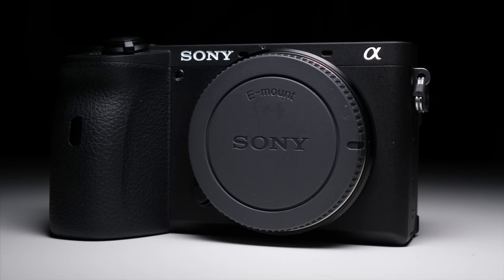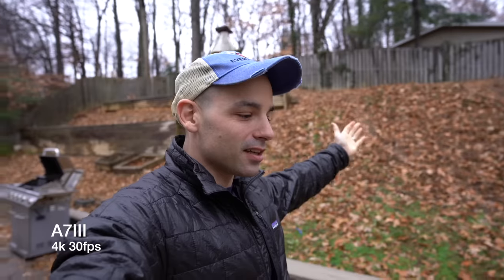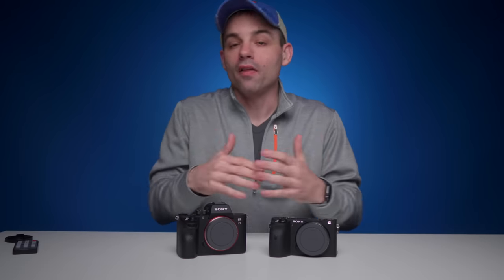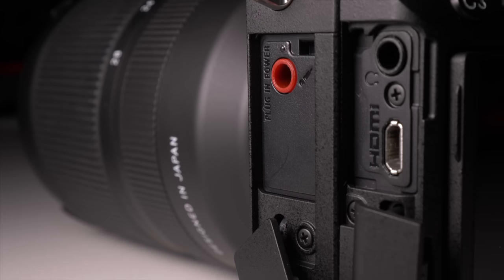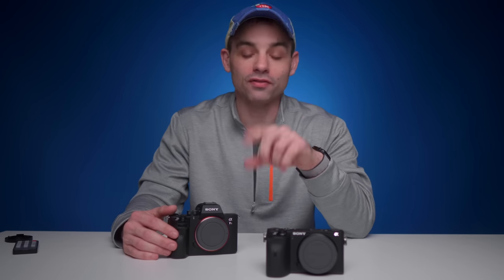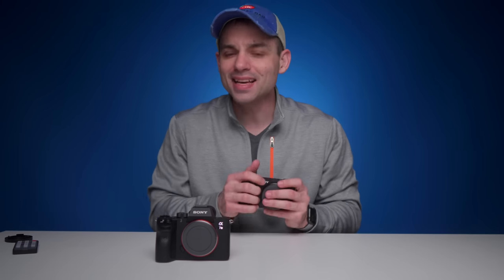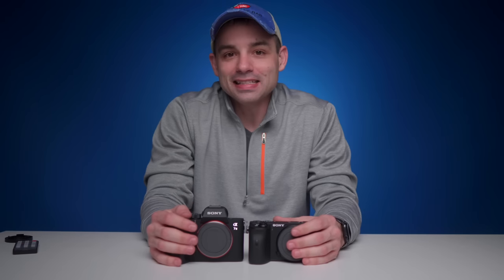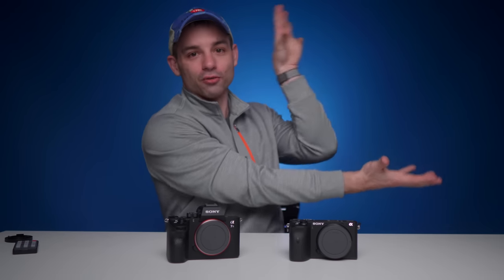Sony A6600 VS Sony A7III | Can YOU Get More for Less?!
Today we're comparing the Sony A6600 and the Sony A7iii.  I'm a gigantic fan of the A7iii as I've been using one pretty consistently since its release and full time as my stills camera for the past few months.

But the A6600 has most of the same features and more but costs much less.

Which of these actually would work best for the online content creator?

Sony A6600

Sony A7III

Main Camera

Main Lens

Secondary Camera

Secondary Lens

Main Audio